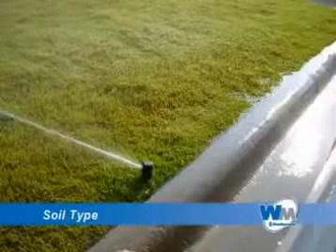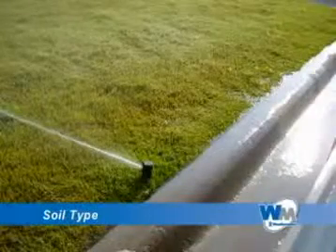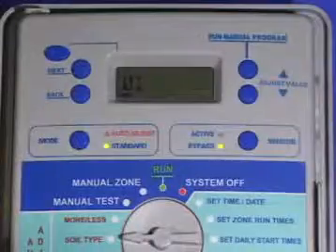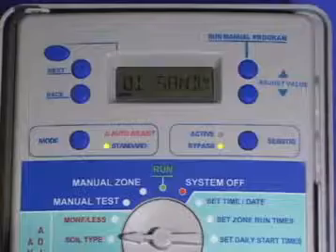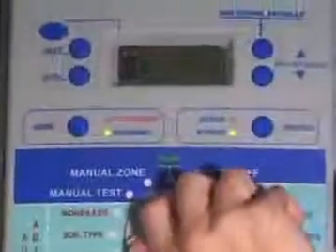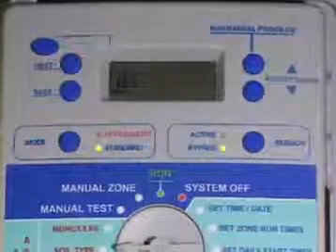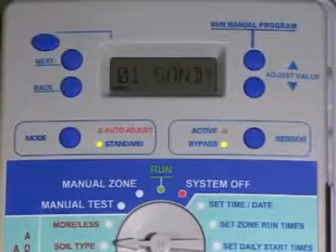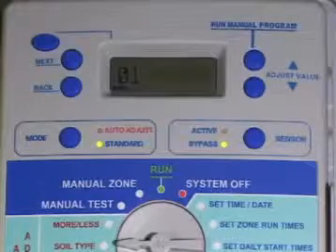SmartLine Irrigation Timer Soil Type mpg YouTube